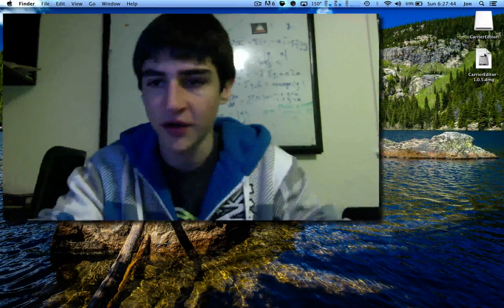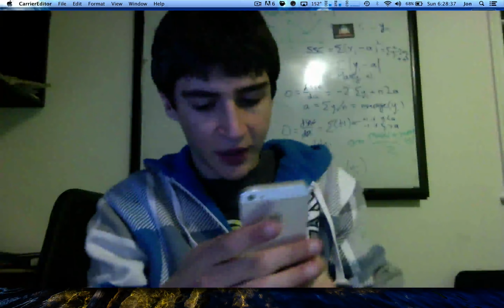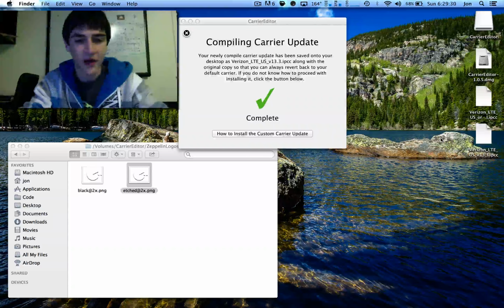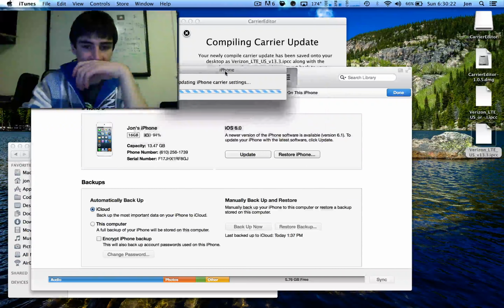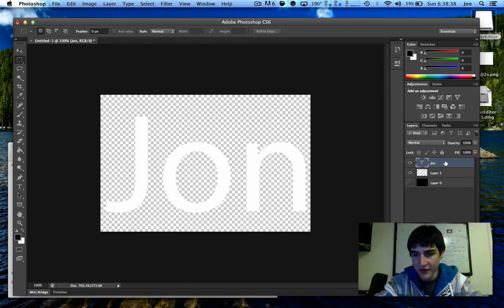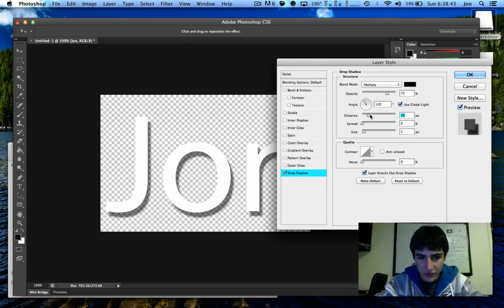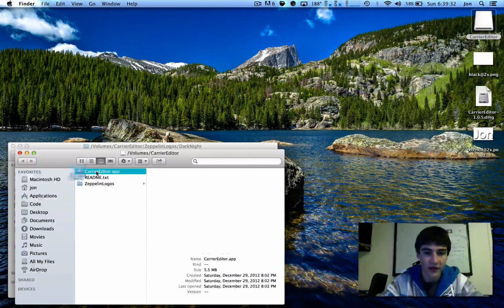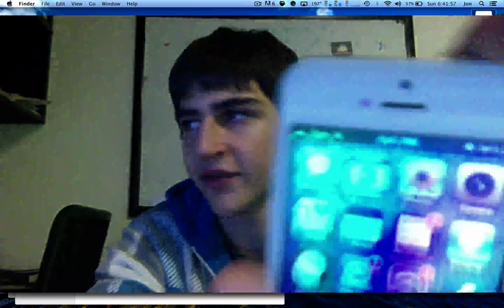Change your carrier text (no jailbreak)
Jon shows you how to update your carrier text on your iPhone without having to jailbreak it.